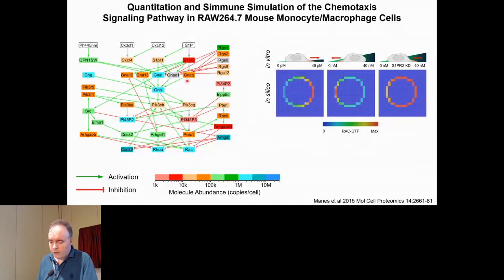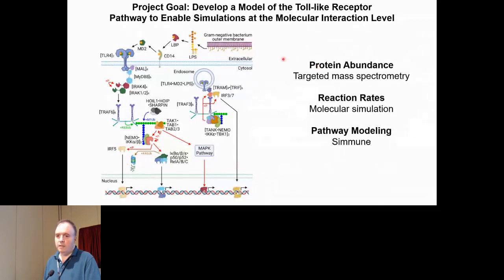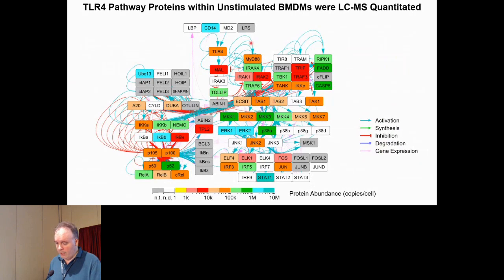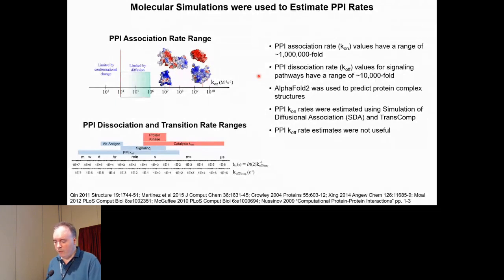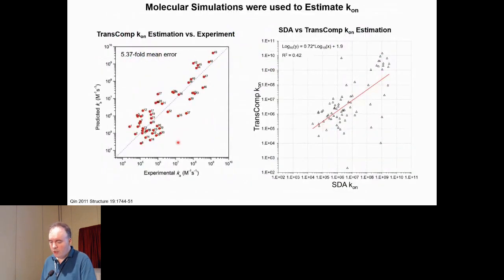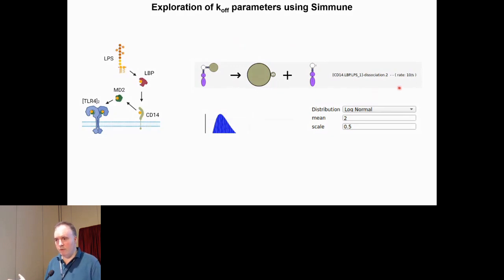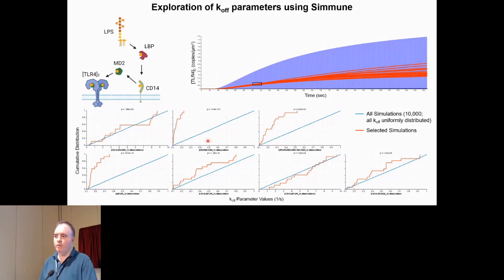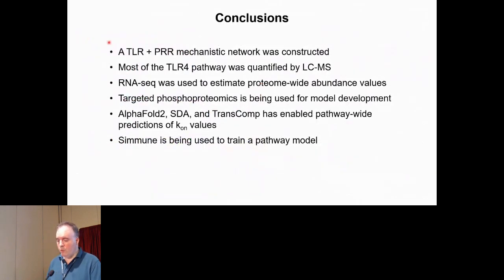Targeted Proteomics-Driven Computational Modeling... - Nathan Manes - SysMod - Abstract - ISMB 2022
Targeted Proteomics-Driven Computational Modeling of the Mouse Macrophage Toll-like Receptor Signaling Pathway - Nathan Manes - SysMod - Abstract - ISMB 2022